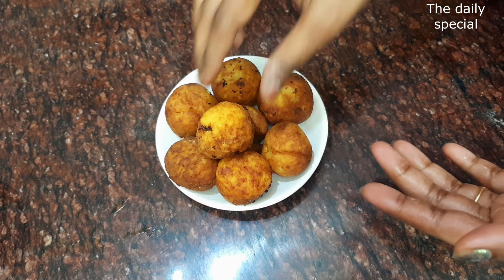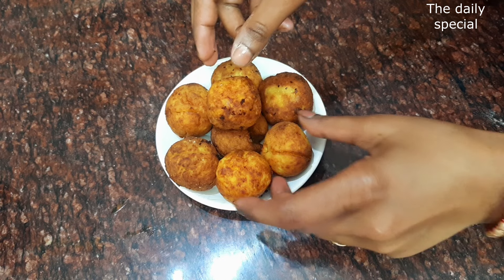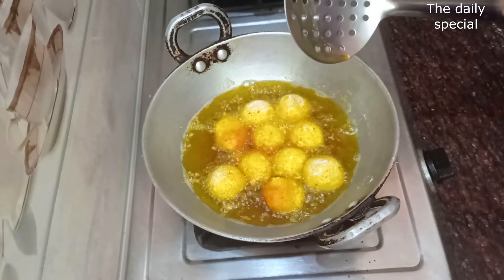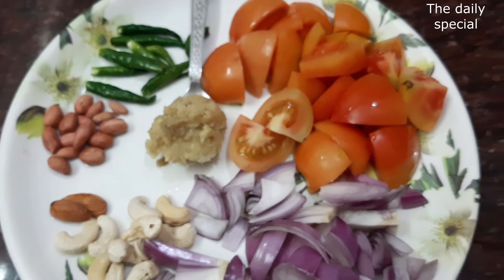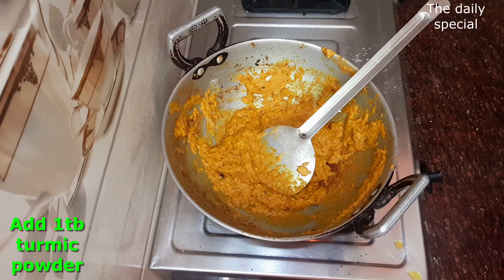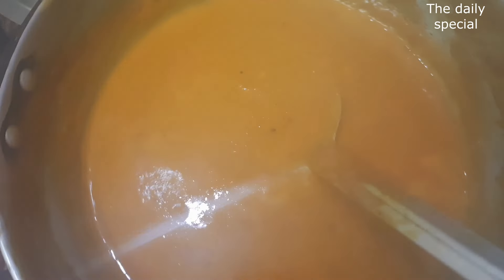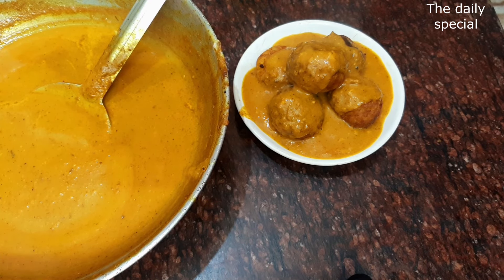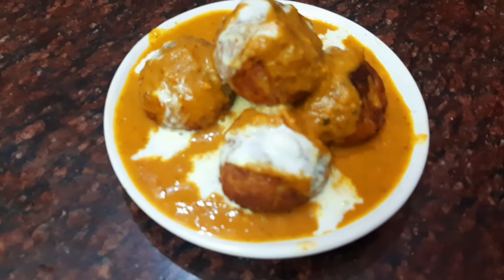बिना फते और सुपर सॉफ्ट मलाई कोफ्ता कैसे बनाए||सबसे आसान तरीका|| HOW TO MAKE SUPER SOFT MALAI KOFTA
I hope aapko video achchha laga
Achchha laga so dont forget to give 👍 thumbsup

Aur haan please comment me jarur bataiye aapko k sa laga friends
For ur support thank u
Bye friends😗😗😗😙😙😙😙😙😙😊

COPYRIGHT: All content shown on this channel @The Daily Special created by the owner of this channel. So paid or unpaid any content  take permission of owner of this channel.